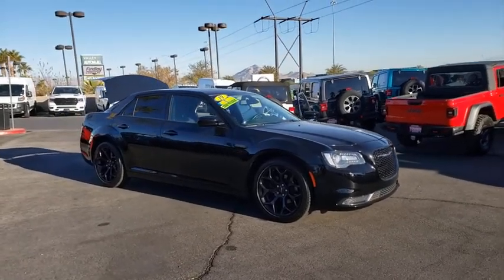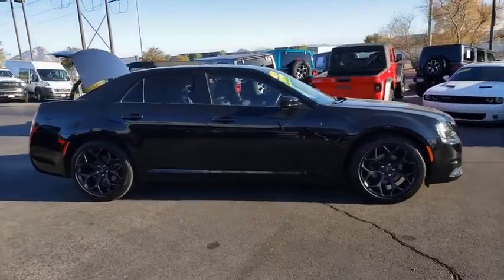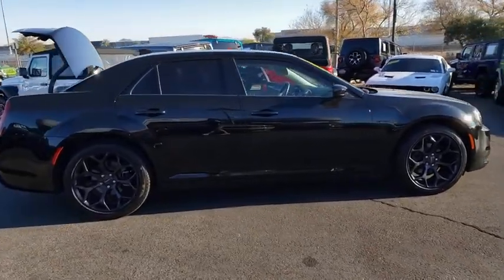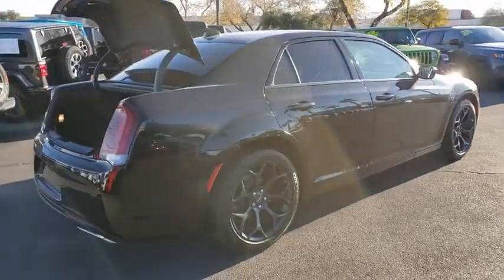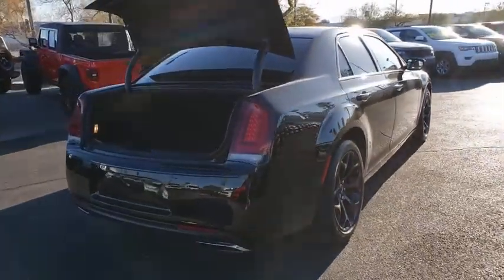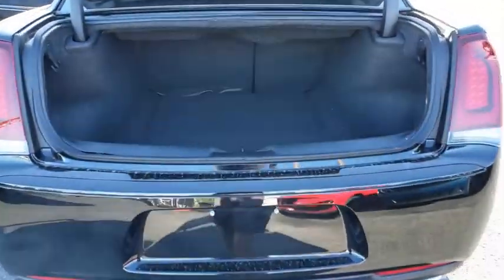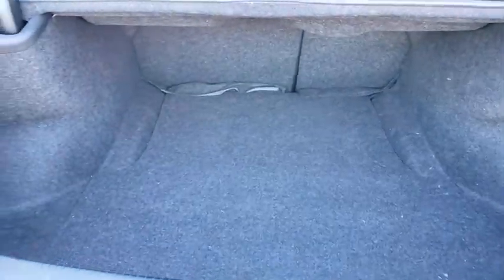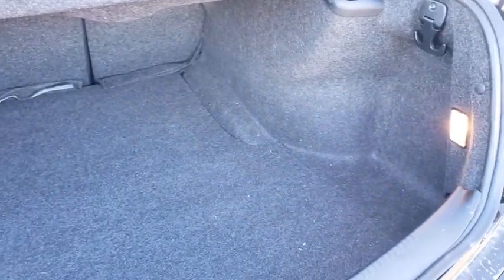2019 CHRYSLER 300 Henderson, Las Vegas, Bullhead City, Lake Havasu, Laughlin, NV LL15325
Gloss Black Used 2019 CHRYSLER 300 available in Henderson, Nevada at Towbin Dodge. Servicing the Las Vegas, Bullhead City, Lake Havasu, Laughlin, NV area.
2019 CHRYSLER 300 TOURING RWD - Stock#: LL15325 - VIN#: 2C3CCAAG8KH738668

Towbin Dodge
275 Auto Mall Dr

Towbin Dodge, located in the Valley Auto Mall in Henderson, is pleased to offer this Gloss Black 2019 Chrysler 300 Touring for purchase, this vehicle is well equipped with many features including. Local Trade!, Certified By Carfax - No Accidents, Certified By Carfax - One Owner, Remainder Of Factory Warranty Still Applies, Black Chrome Surround 300S Grille, Black Headlamp Bezels, Black LED Taillamps, Bright Chrome Wing Badge - Black Insert, Gloss Black DLO Surround Molding, Quick Order Package 2EE, Sport Appearance Package, Wheels: 20'' x 8.0'' Black Noise Aluminum. RWD 8-Speed Automatic 3.6L 6-Cylinder SMPI DOHC Clean CARFAX.brbrRecent Arrival! Odometer is 20696 miles below market average! 19/30 City/Highway MPGbrbrbrThanks for checking out this great vehicle. When looking to buy pre-owned, why not buy from the #1 Dodge dealer in Nevada? Give us a call or come by today to see our huge inventory selection and let our great team assist you in locating your next vehicle!
Side Impact Beams,Dual Stage Driver And Passenger Seat-Mounted Side Airbags,Tire Specific Low Tire Pressure Warning,Dual Stage Driver And Passenger Front Airbags,Curtain 1st And 2nd Row Airbags,Airbag Occupancy Sensor,Driver Knee Airbag,Rear Child Safety Locks,Outboard Front Lap And Shoulder Safety Belts -inc: Rear Center 3 Point, Height Adjusters and Pretensioners,Back-Up Camera,4-Way Passenger Seat -inc: Manual Recline and Fore/Aft Movement,60-40 Folding Bench Front Facing Fold Forward Seatback Cloth Rear Seat,Manual Tilt/Telescoping Steering Column,Uconnect Web Mobile Hotspot Internet Access,Leather/Metal-Look Steering Wheel,Illuminated Front Cupholder,Rear Cupholder,Compass,Valet Function,Remote Releases -Inc: Power Cargo Access and Power Fuel,Cruise Control w/Steering Wheel Controls,Dual Zone Front Automatic Air Conditioning,HVAC -inc: Underseat Ducts and Console Ducts,Illuminated Locking Glove Box,Driver Foot Rest,Full Cloth Headliner,Vinyl Door Trim Insert,Aluminum Gear Shifter Material,Interior Trim -inc: Simulated Wood Instrument Panel Insert, Simulated Wood Door Panel Insert, Simulated Wood Console Insert and Metal-Look Interior Accents,Day-Night Auto-Dimming Rearview Mirror,Driver And Passenger Visor Vanity Mirrors w/Driver And Passenger Illumination, Driver And Passenger Auxiliary Mirror,Full Floor Console w/Covered Storage, Mini Overhead Console w/Storage and 3 12V DC Power Outlets,Front And Rear Map Lights,Fade-To-Off Interior Lighting,Carpet Floor Trim and Carpet Trunk Lid/Rear Cargo Door Trim,Cargo Space Lights,SiriusXM Guardian Tracker System,Smart Device Integration,Instrument Panel Covered Bin, Driver / Passenger And Rear Door Bins,Delayed Accessory Power,Systems Monitor,Redundant Digital Speedometer,Outside Temp Gauge,Analog Display,Manual Anti-Whiplash Adjustable Front Head Restraints and Fixed Rear Head Restraints,2 Seatback Storage Pockets,Front Center Armrest and Rear Center Armrest,Sentry Key Engine Immobilizer,3 12V DC Power Outlets,Air Fil